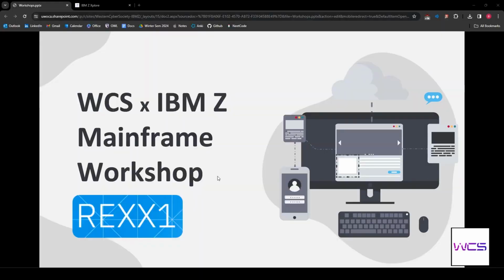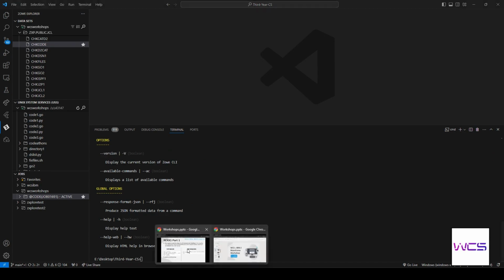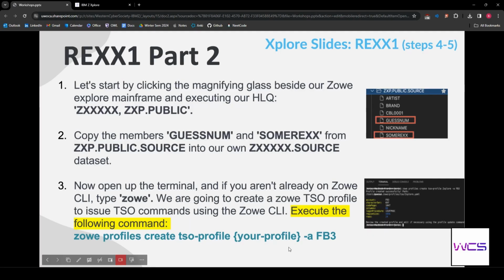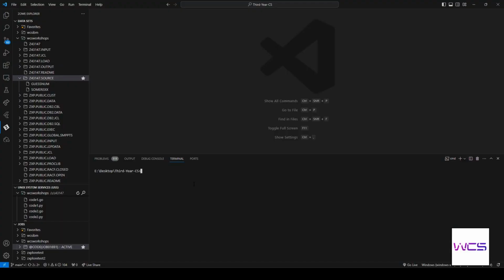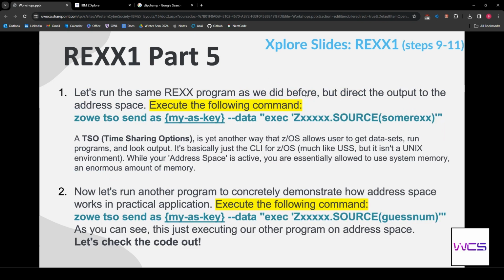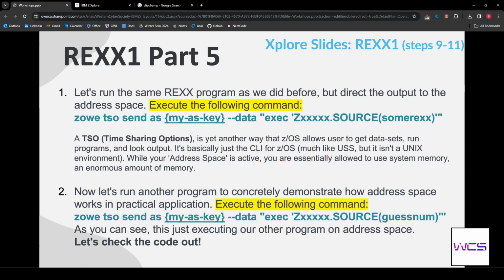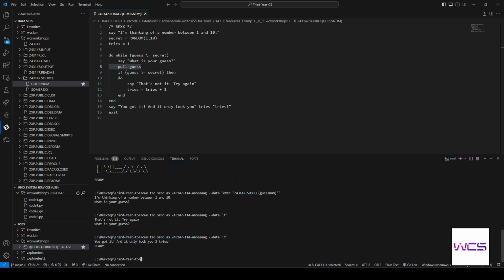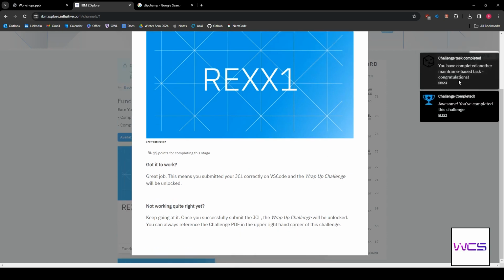IBM Z Xplore REXX1 Module Explanation Western Cyber Society